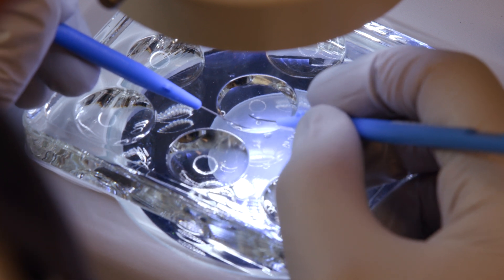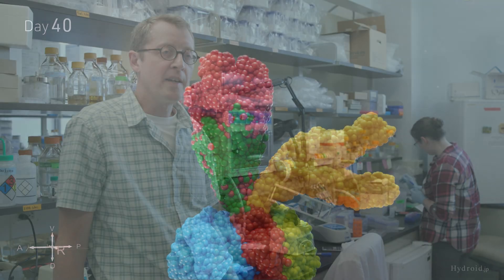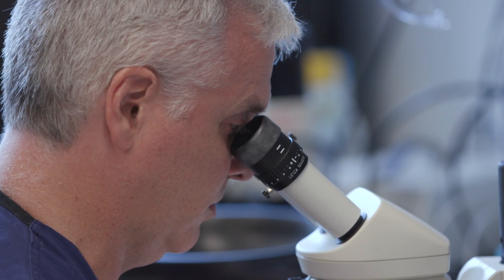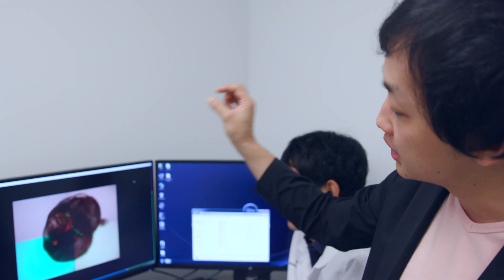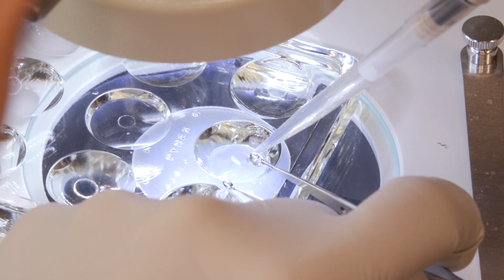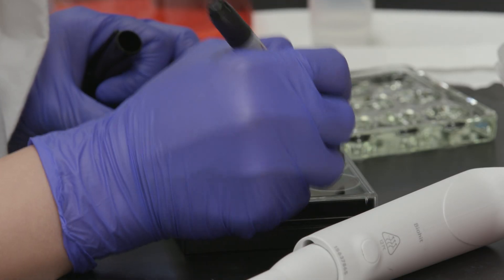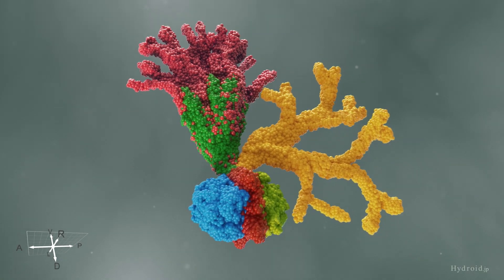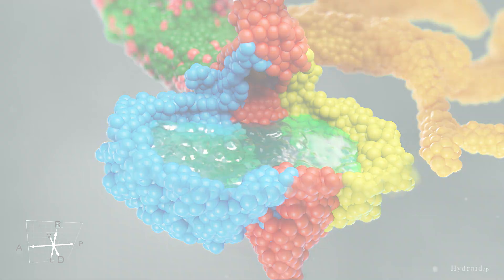Breakthrough Organoid Research | Cincinnati Children's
Though they’ve been able to make human liver cells in a dish for a while, researchers at Cincinnati Children’s had a breakthrough discovery when they were able to grow an entire organ system, including the liver, pancreas, and biliary system. These findings were recently published in the journal Nature.

Aaron Zorn, PhD, Director, Center for Stem Cell & Organoid Medicine: "So this was a study that was pioneered by my colleague, Take Takebe, and really this was a collaborative group between his lab, my lab, and the laboratory of Jim Wells. And so really the idea was to bring together the different technologies and discoveries that we have to try to build this integrated organ system in a dish.”

Takanori Takebe, MD, Director of Commercial Innovation, Center for Stem Cell and Organoid Medicine: "A major breakthrough in our study is to connect the liver, biliary, and pancreatic system simultaneously from the human stem cells.”

Dr. Takebe: "By looking at the color of these two florescent signals you can show the connections between the liver portion to the biliary system."

Because many diseases involve multiple organs and the connectivity between them, this research is a major advance in being able to study how organ systems form and the diseases that impact them.

Dr. Zorn: "So now having this intact organ system in a dish, we can really study how novel therapeutics or current drugs might impact multiple different cell components, the function of the liver tissue as well as the pancreatic tissue, and the ductal tissue all at the same time.”

Dr. Takebe: “I was involved in organ transplantation ten years ago but I switch my career because organ transplantation is quite limited because donor is limited.  So we want to make a difference by growing human organoid for the transplantation.

He hopes to reach this goal of being able to use these organs for transplantation within 10 years. The current research can already start to make a difference for children with conditions that affect the liver, pancreas, or biliary system.